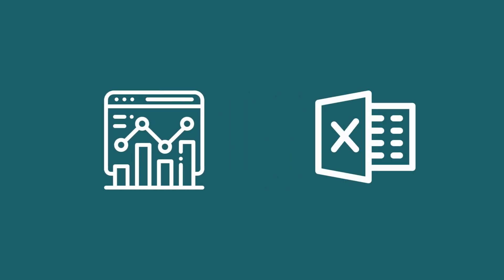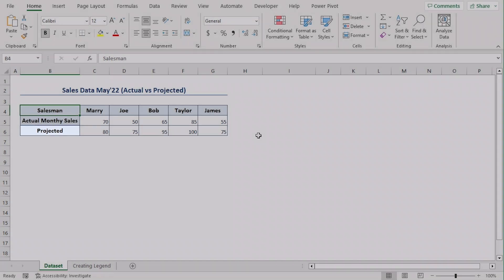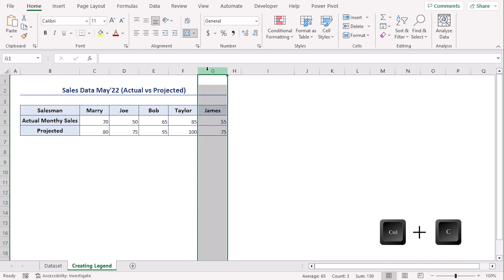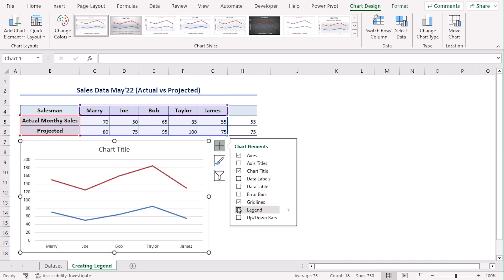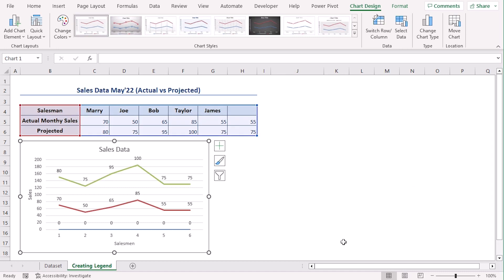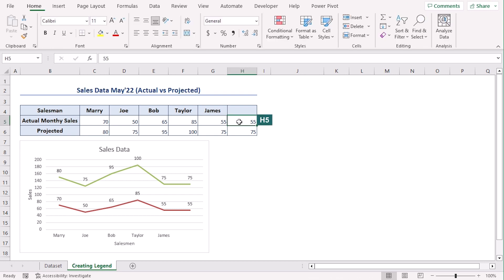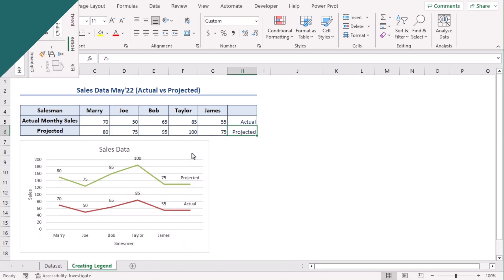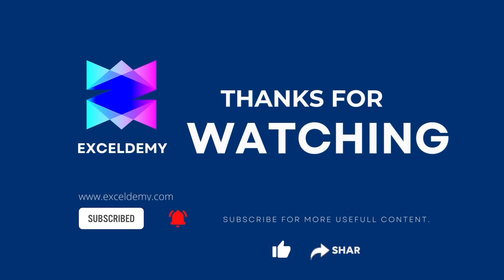How to Create a Legend in Excel Without a Chart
In this video, I'll guide you through three steps to create a legend without a chart. You'll learn about
entering dummy values, customizing format dummy values as legend names, and inserting a chart with direct legends. By creating a legend you can make your charts and graphs more readable and help to prevent confusion. With practical examples and step-by-step instructions, you can make a legend without a chart in your own Excel spreadsheets effortlessly.

🎥 Editor:
Md. Riajul Islam

✨ ⯆ Resources:
Ctrl+B - To make text bold
Alt + F1 - To insert chart

0:00 - Intro
1:02 - Entering dummy values
3:03- Customizing format dummy values as legend names
3:51 - Inserting a chart with direct legends